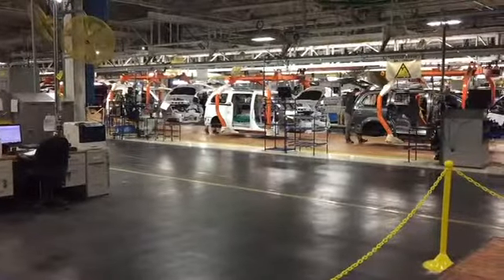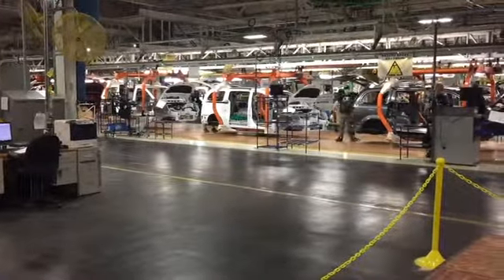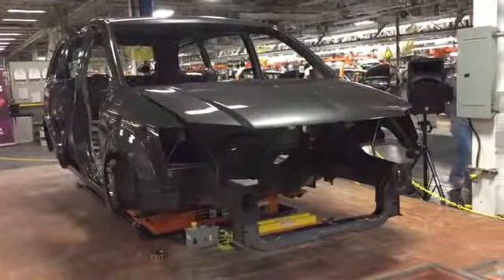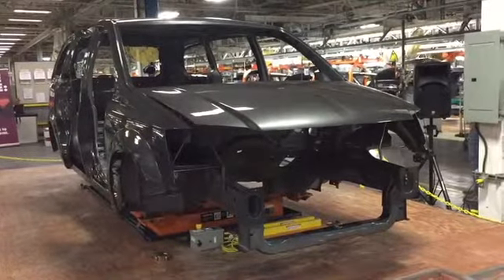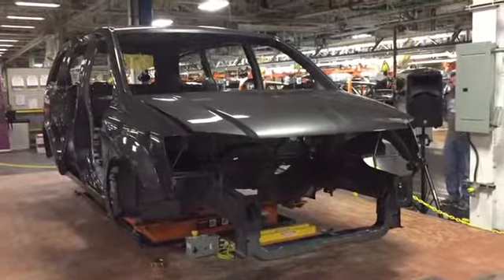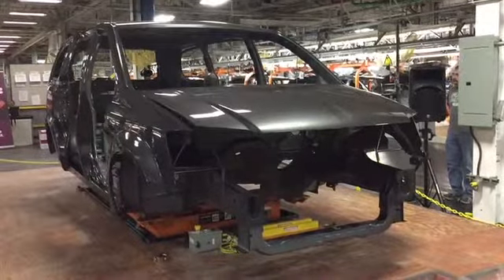Windsor Minivan Plant To Get Big Makeover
Fiat Chrysler prepares to do a big makeover of the Windsor Minivan Plant, to make way for an all new minivan.